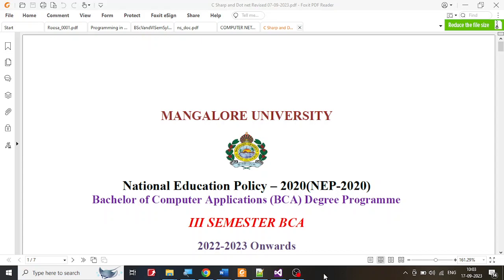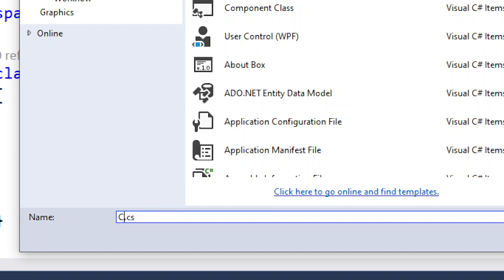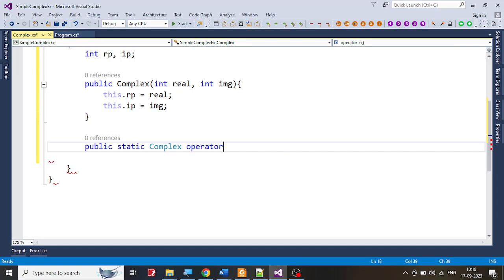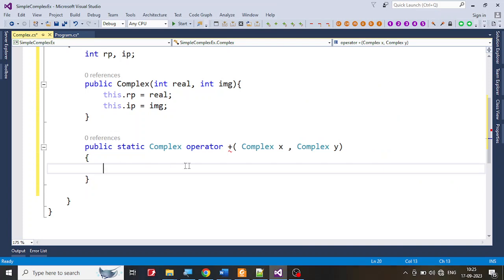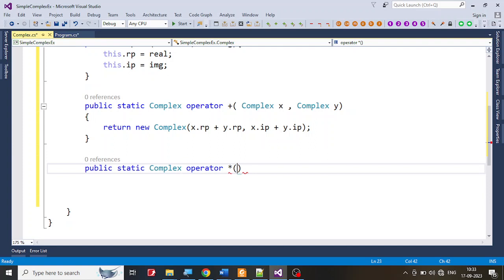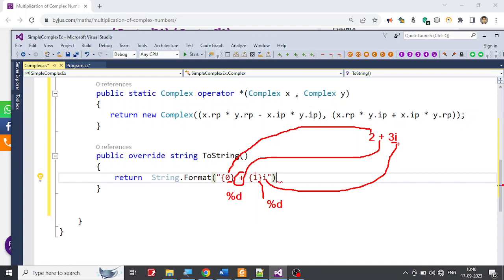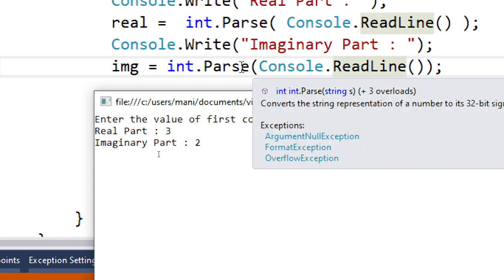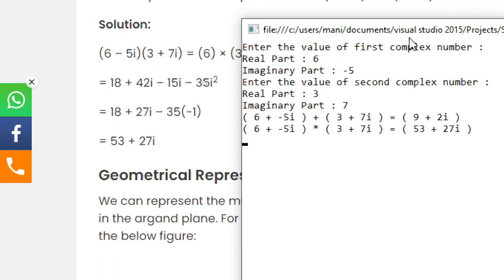III Sem BCA Part - A4 : Add and Multiply Complex number using operator overloading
Write a Program in C# to find addition and Multiplication operation on two complex number
using operator overloading.